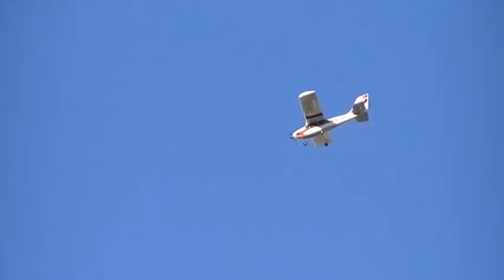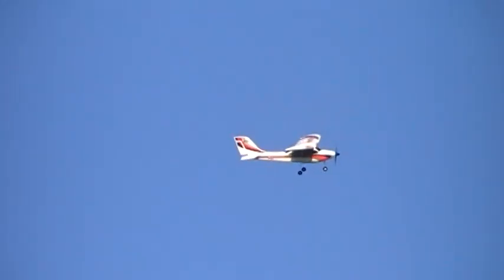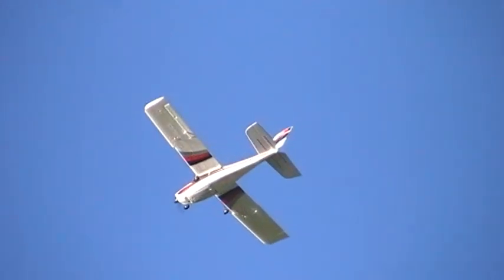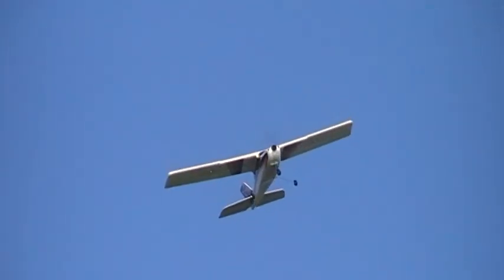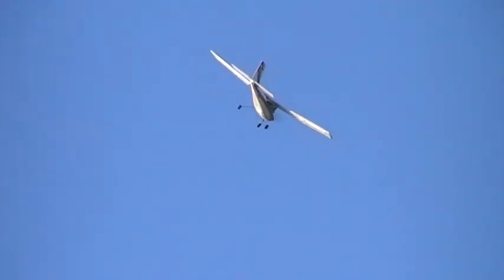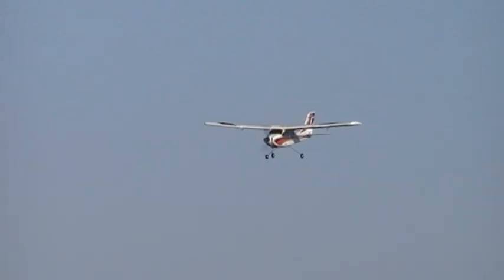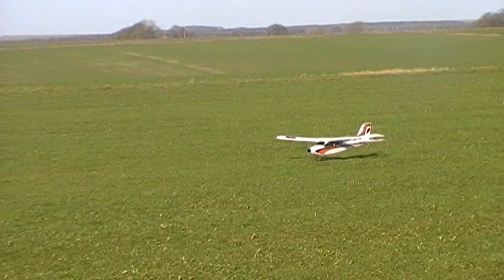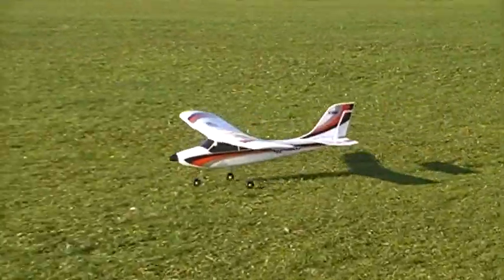e flight apprentice electric trainer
flying at rollstone fc